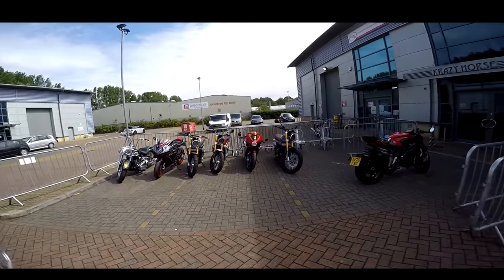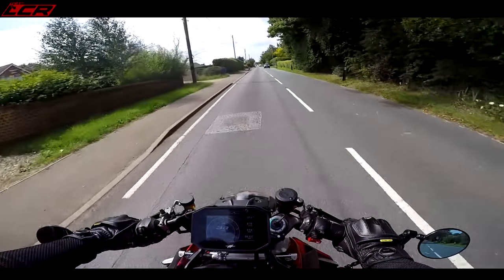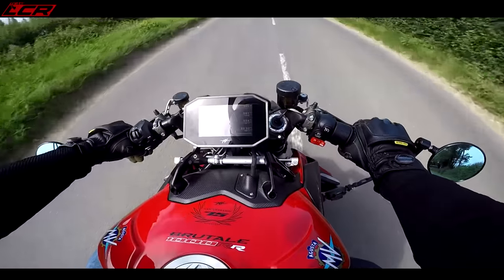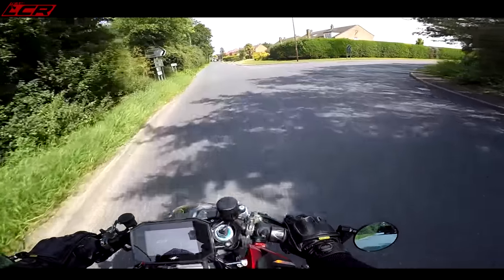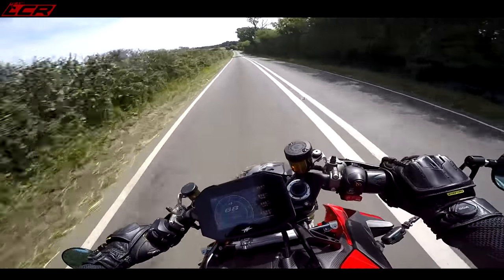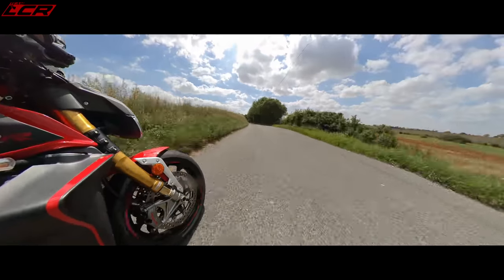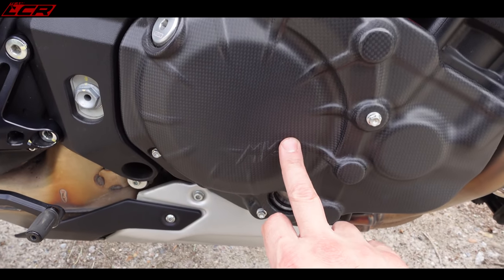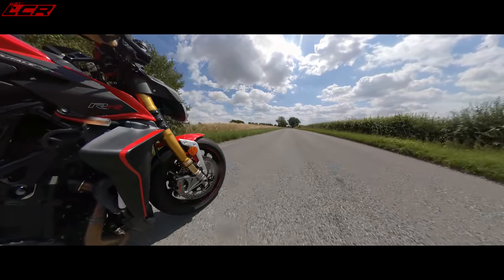2020 MV Brutale 1000 RR | 186 MPH Super Naked Mentalist Road Tested!!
Join me for a fast and frantic first ride on the brand new Brutale 1000RR! Huge thanks to Krazy Horse Motorcycles for the loan 👍

LC